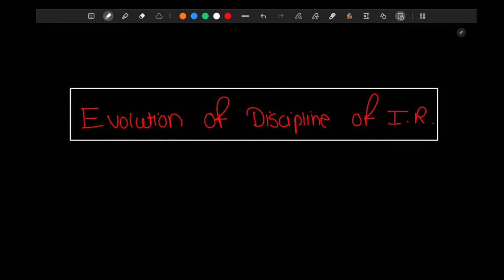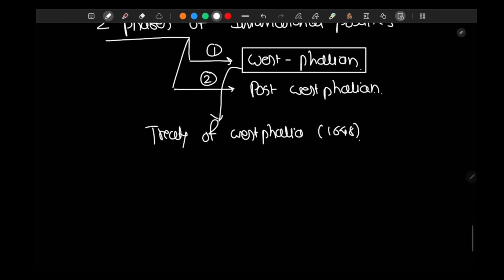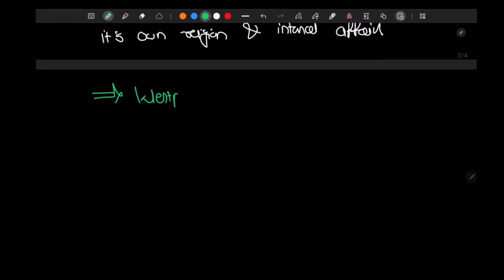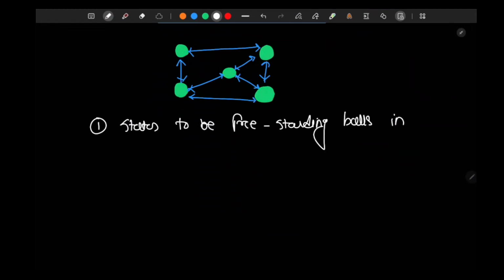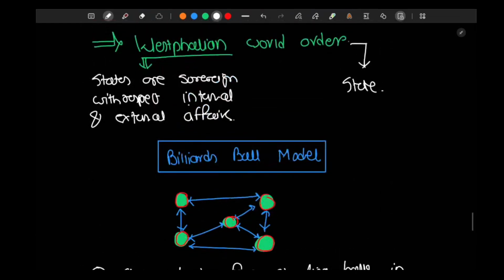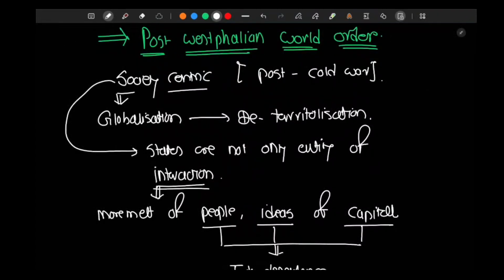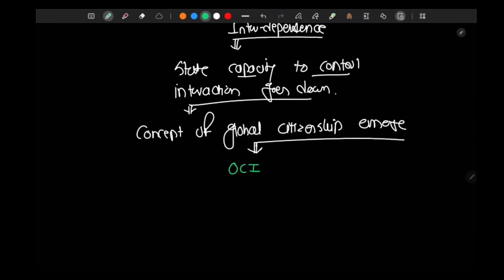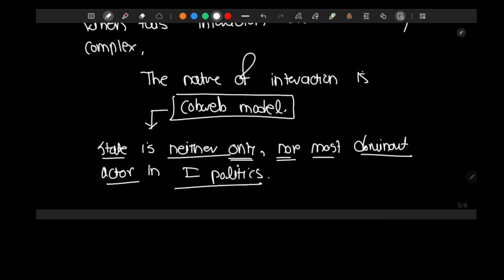Billiard Ball vs Cobweb Model — International Politics Simplified | UPSC PSIR Optional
This lecture introduces two influential models used to explain the nature of international politics:
- Billiard Ball Model: Rooted in Realism, it views states as hard, impermeable units like billiard balls. States collide in pursuit of power and security, with little regard for internal dynamics. The focus is on sovereignty, conflict, and balance of power.
- Cobweb Model: Rooted in Liberalism and Interdependence theories, it sees states as interconnected like strands in a cobweb. Cooperation, institutions, and globalization bind states together, making isolation impossible. The focus is on interdependence, cooperation, and global governance.
You’ll learn:
- The contrasting assumptions of realism vs liberalism.
- How the billiard ball model explains conflict and sovereignty.
- How the cobweb model explains cooperation and interdependence.
- Case studies: Cold War (billiard ball), European Union & WTO (cobweb).
- UPSC/PSIR exam tips: how to frame answers with definitions, diagrams, examples, and balanced evaluation.
This lecture includes clear diagrams, real‑world examples, and exam‑ready structures to help you master IR models.